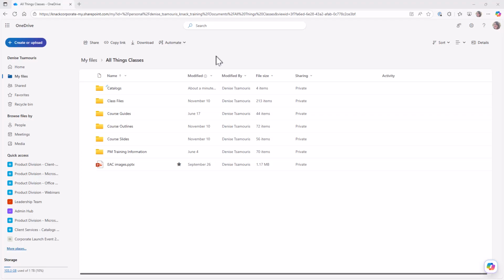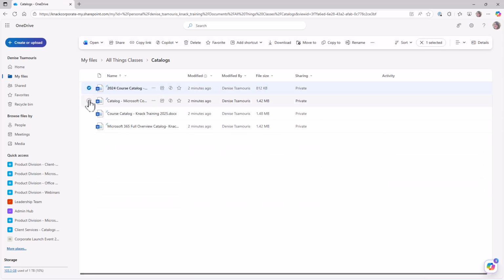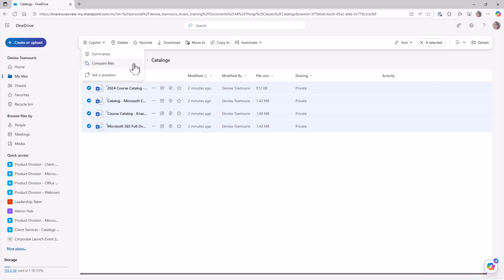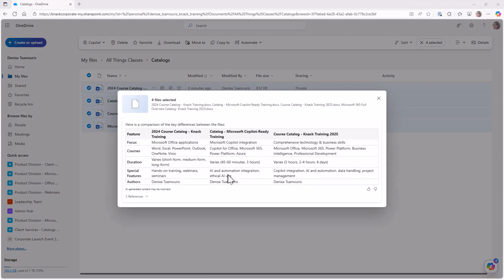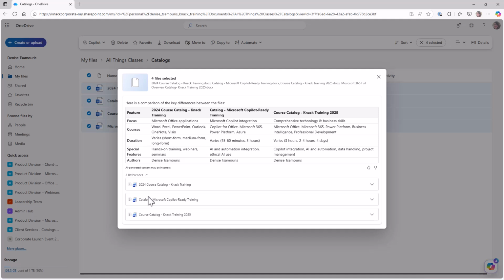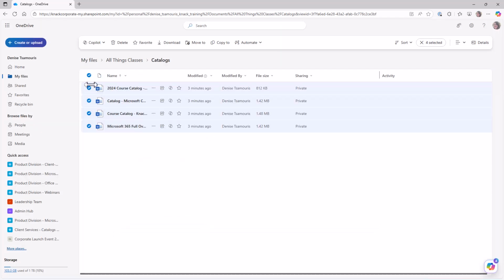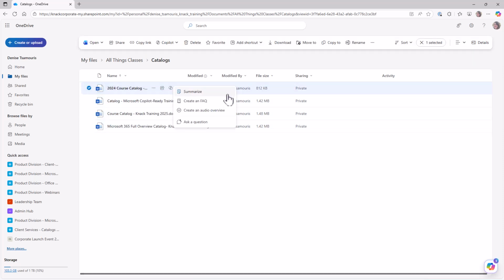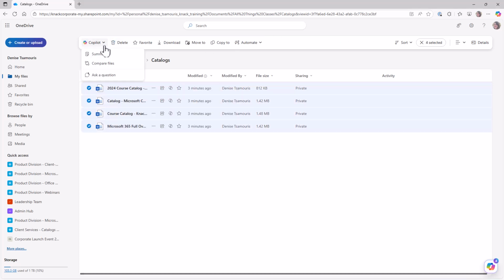Copilot Comparing Documents in OneDrive | Everyday Office